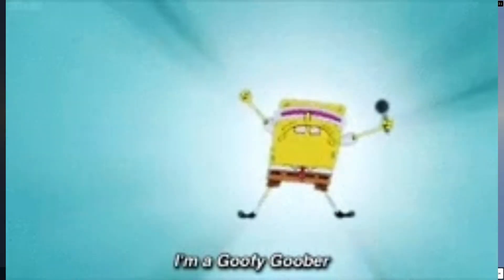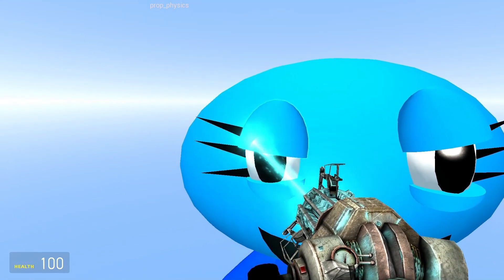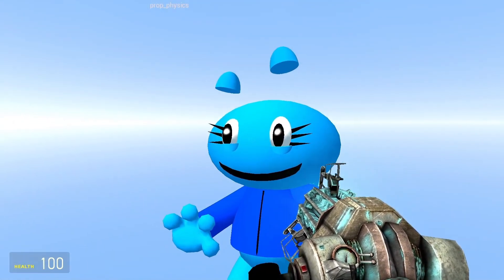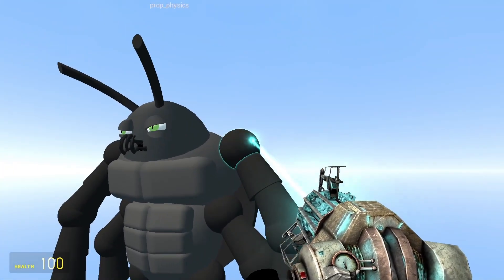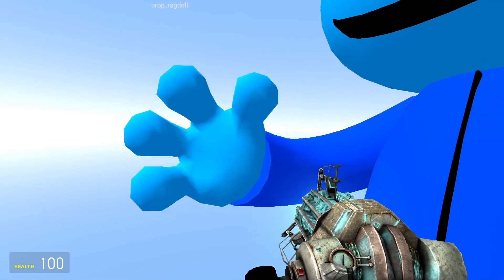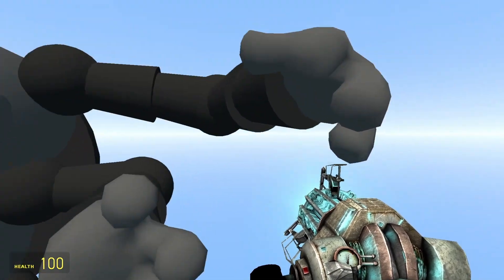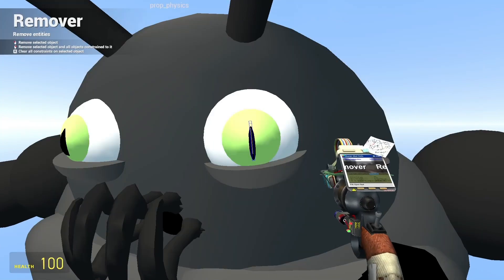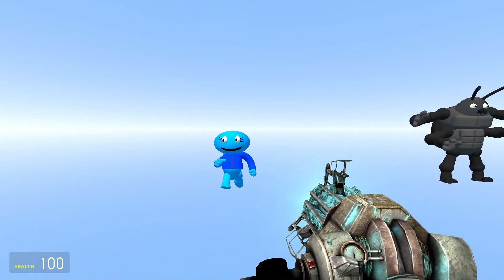How to pose my character models in Gmod | Tutorial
Sorry if the audio sounds absolutely terrible, I was recording this unscripted on a Friday afternoon and was extremely tired. (The file size for this video alone was stupidly massive, about 1 GB of data wasted)